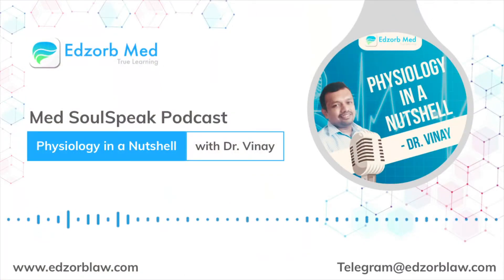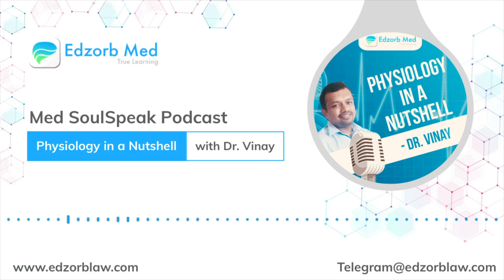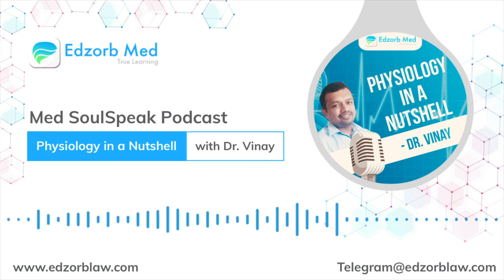Physiology Podcast E08: Intercellular connections|| Adherence Junctions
PH E08: Intercellular connections|| Adherence Junctions || Zonula Adherence|| Location of adherence junctions ||Functions of adherence junctions|| e-cadherins in adherence junctions || adaptor proteins in adherence junctions || Disorders of adherence junctions|| Physiology || General Physiology ||adherence junctions for medical students|| Intercellular connections for I MBBS students||

Med SoulSpeak is the best medical Podcast Platform in India. It is also the best NEXT PG Preparation Podcast. Best Online Educators for all subjects like Anatomy, Biochemistry, Physiology, Pathology, Microbiology, Pharmacology, Forensic Medicine, ENT, Ophthalmology, PSM, Medicine, Surgery, OBGY, Paediatrics, Orthopaedics, Dermatology, Anaesthesia, Psychiatry. Prepare for NEXT PG Exams with Edzorb Med.